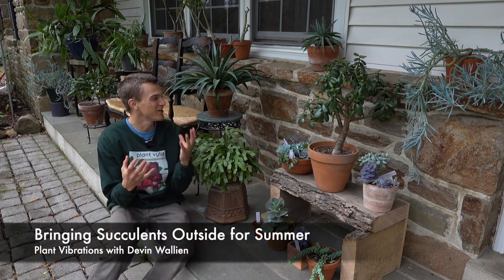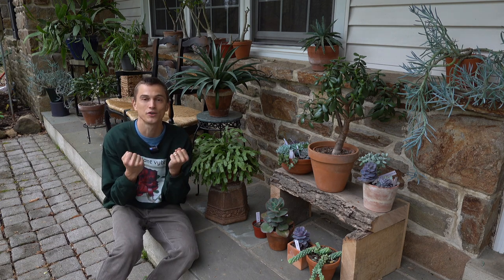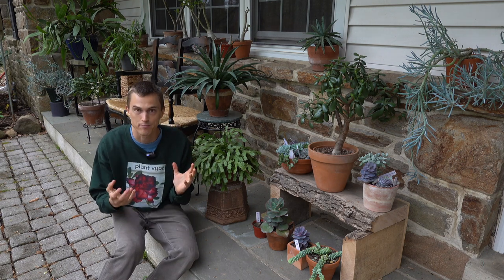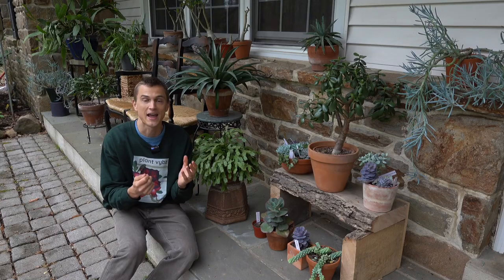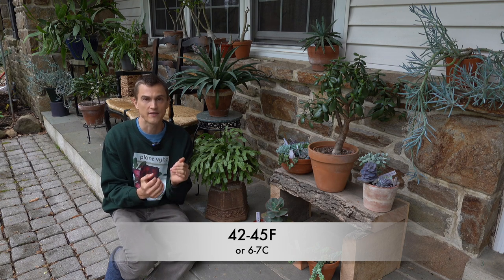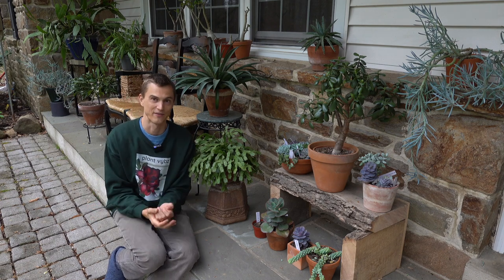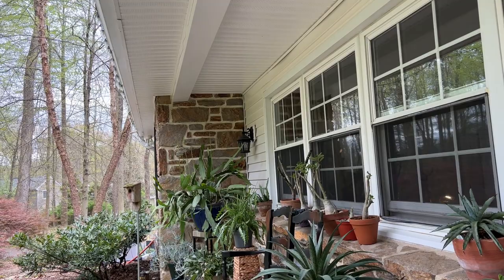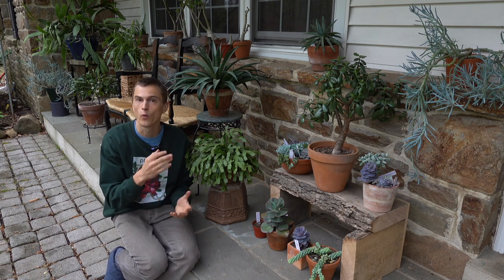How to Bring SUCCULENTS Outside Correctly for Summer - Top 3 Tips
Warm weather is finally on the horizon so that means it's time to start thinking about bringing our succulents back outside for the warm weather. If you've ever struggled with your succulents either indoors or outside, this video is for you. I detail my top three tips and strategies for successfully bringing our succulents back outside for the warm weather season. If you've never done this before, I'm sure this video will bring you the confidence you need to do so. Succulents such as Echeveria, Kalanchoe, Desert Rose Adenium, Epiphyllum, Jade, Senecio, Sedum, Crassula, Disocactus, Agave, Mangave, and many more are perfect for this approach.